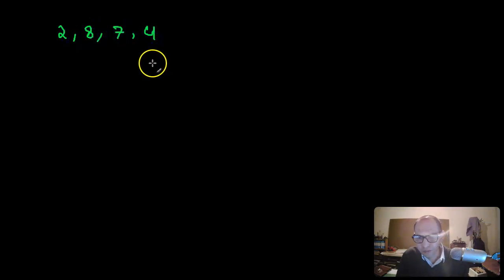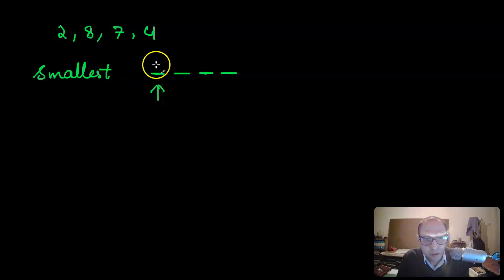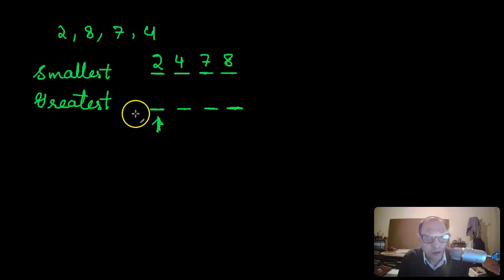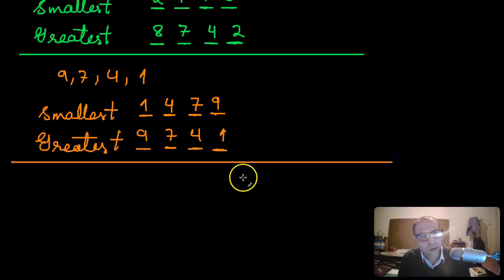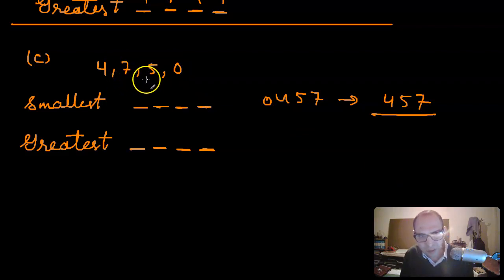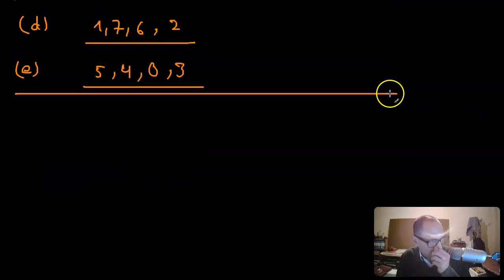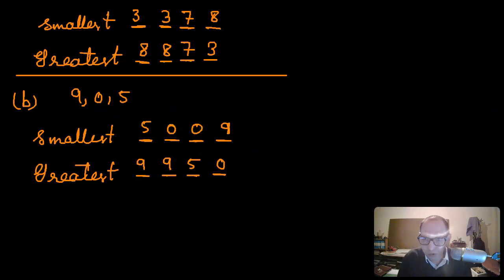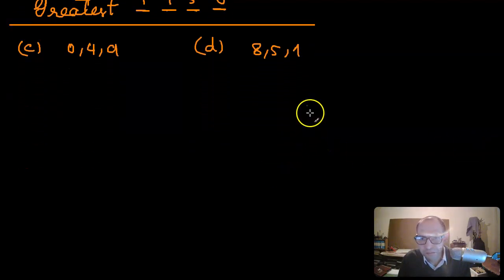Example Making Greatest and Smallest Numbers Given Some Digits – NCERT Mathematics Class 6 Chapter 1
In this video, we use some examples to show how to make the greatest and smallest numbers possible, given some number of digits.